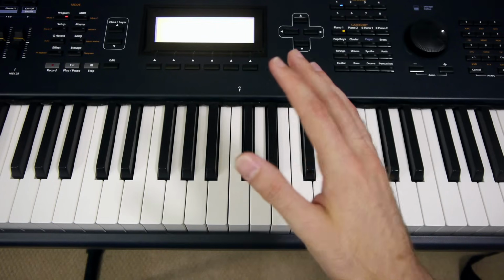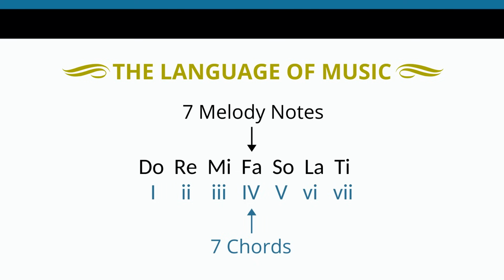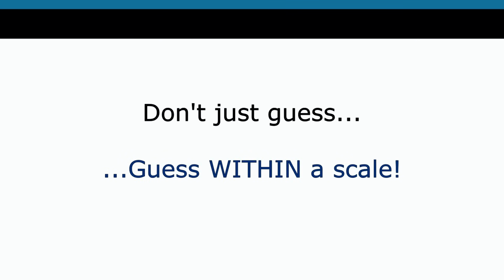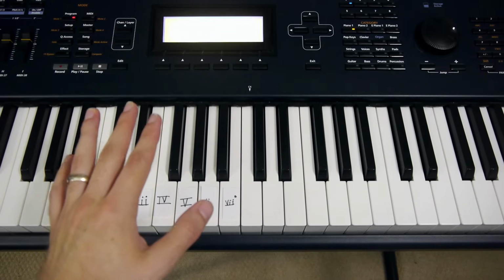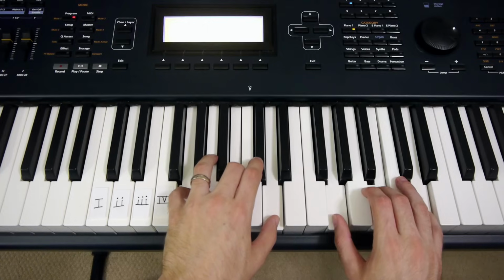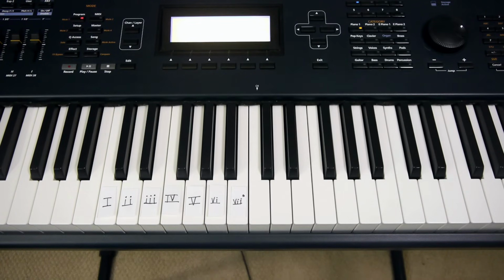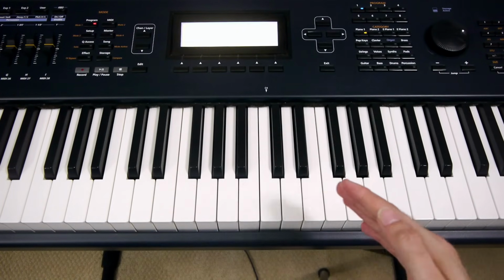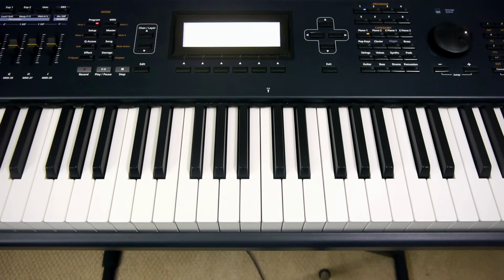How to Play By Ear INSTANTLY 🎹 [Ear Training Explained]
Today I'm giving away the secrets, and showing you exactly how I play songs by ear! This is a skill that even seems to baffle a lot of other musicians I meet.

Nearly everybody who sees me play a song by ear asks me, "Wait, how did you do that?"

Well the answer is that music is a language. You just have to learn how to "speak" that language.

I've sort of inadvertently created my own method of how to do this, just from spending so much time playing and learning about music over the years.

But today I'm going to give you a consolidated version of my ear training approach, so you don't have to spend years noodling around like I did 😜

This is a bit of a long video, but I want to you to watch the whole thing because you won't find my exact method anywhere else. If you want to learn to play songs by ear on piano I believe this is the best resource on the internet.

So get ready and enjoy this ear training explained crash course video!

➤ If you'd like to go more in depth with audio exercises, action steps, video lessons, and more... check out my full "Piano By Ear" course

Video Chapters:
0:00 - Phase I: The Language of Music

1:30 - Phase II: Music Theory Basics
2:10 - Melodies Explained
3:35 - Chords Explained

4:44 - Phase III: Training Melodies
5:13 - Interval Training
7:46 - Melody Chunks
9:33 - Guessing (Within a Scale)

12:47 - Phase IV: Training Chords
13:10 - The I Chord
14:17 - The vi Chord
15:00 - The V Chord
15:59 - The IV Chord
16:33 - The ii Chord
17:59 - The iii Chord
19:15 - What About vii?
21:36 - Sidenote: Different Instruments
22:31 - Alternate Method for Chords

24:28 - Phase V: Finding The Key
25:12 - Relative Pitch Vs. Perfect Pitch
26:49 - Using Relative Pitch
27:49 - How to Find the Key
28:41 - The Pivot Test

31:08 - Phase VI: Putting it All Together
31:19 - Song By Ear Example
32:46 - How to Move Forward

LESSONS
🎹 If you'd like to be amazing at playing piano, then set up a lesson with me by emailing me here: coreyscottlennox (at) gmail.com

Teaching piano is literally my job, and I know exactly how to get you playing as quickly as possible.

SOCIALS
Come say hey on your social media of choice!